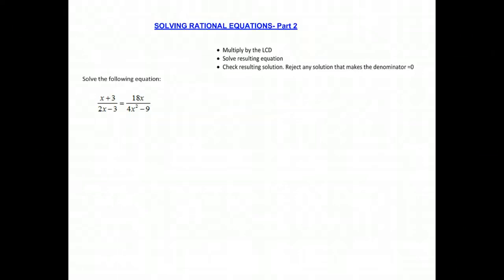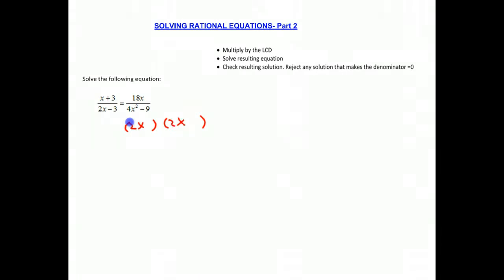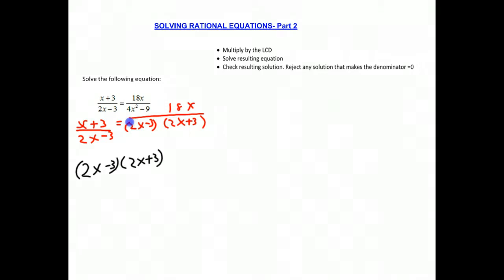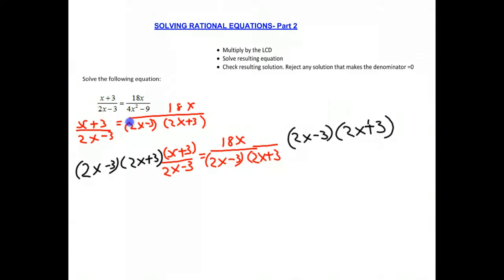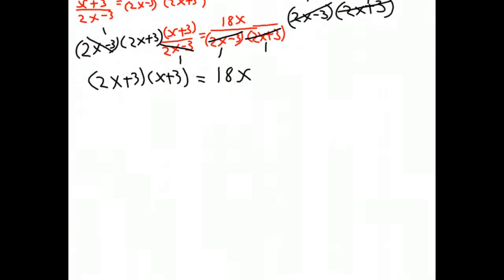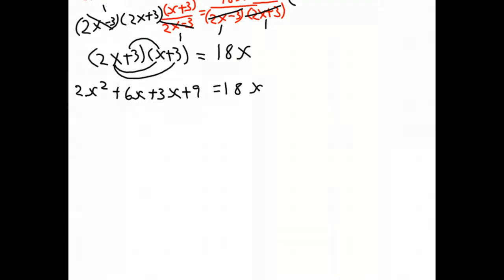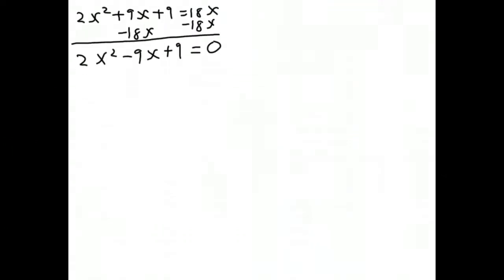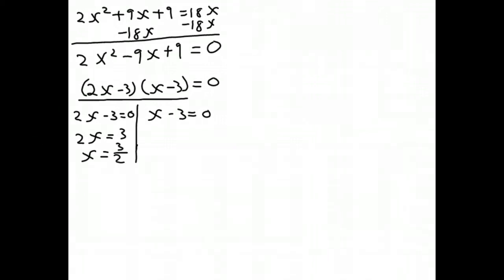Solving Rational Equations - Part 2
This screencast demonstrates how to solve a rational equation involving extraneous roots